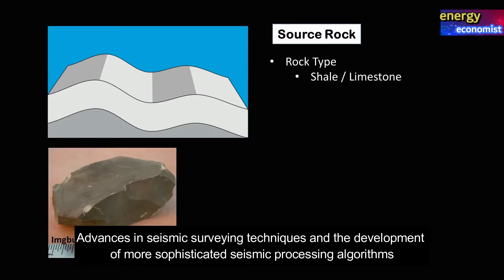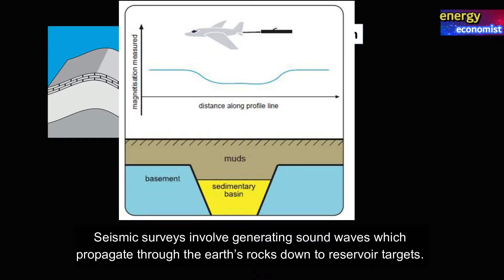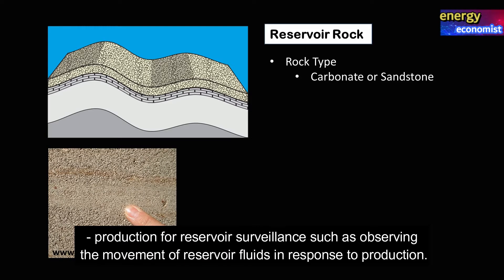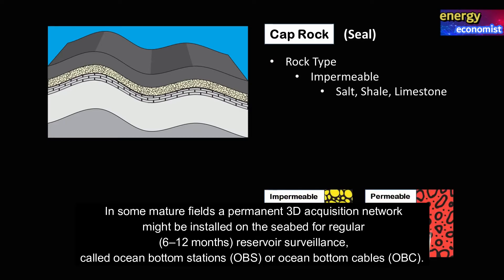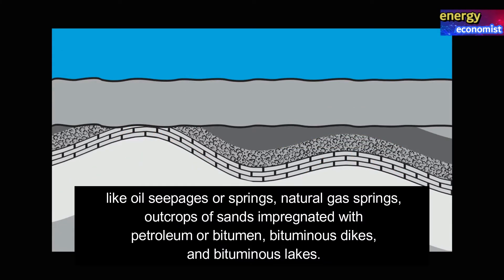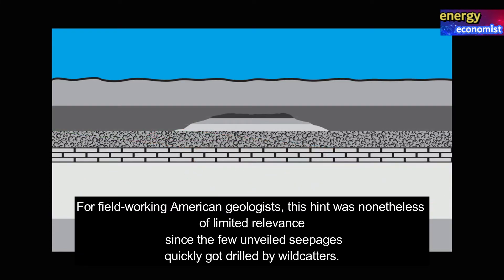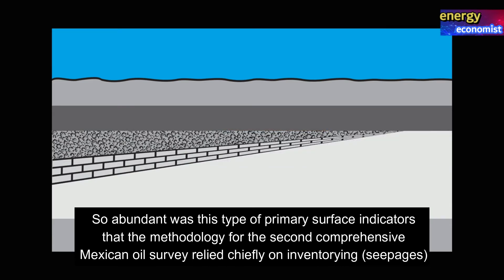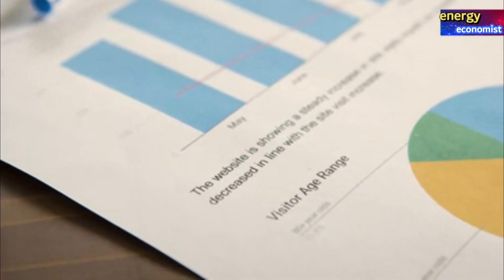energy economist | SEISMIC SURVEY in finding oil and gas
This technique uses a sonic instrument over a desired site to correctly locate the prospective basin structure.
 In this method, a sound signal generated by the explosion method is transmitted through the earth’s surface
 under study and reflected signals are detected by geophones located at specified positions.
 The frequency and time of the reflected signal varies with the density, porosity, and the type of reflecting surface.
Various rock deposits at different depths vary with density and porosity.
Seismic reflection can measure this change as it travels below the surface.
Computer simulation software is used for imaging the sub-surface structure.
 This is applied to all the surveys for fast and accurate prediction about the oil and gas reserve location,
well before a site is finally selected for drilling operations.
 It is to be noted that exploration has to be deterministic, but the availability of oil and gas is estimated based on probability.
Seismic methods are based on determinations of the time interval
that elapses between the initiation of a sound wave from detonation of a dynamite charge
 or other artificial shock and the arrival of the vibration impulses at a series of seismic detectors (geophones).
 The arrivals are amplified and recorded along with time marks (0.01 sec intervals) to give the seismogram.
The method depends upon whether (1) the velocity within each of the layers penetrated at depth is greater than that in the layers above;
 (2) the layers are bounded by plane surfaces; and (3) the material within each layer is essentially homogeneous.
The seismograph measures the shock waves from explosions initiated by triggering small controlled charges of explosives at the bottom of shallow holes in the ground.
The formation depth is determined by the time elapsed between the explosion and detection of the reflected wave at the surface.
The depths and media reached by seismic waves depend on the distance between shot point and receiving points.
Economic study of Oil and Gas Exploration